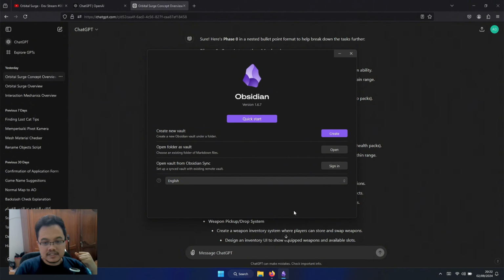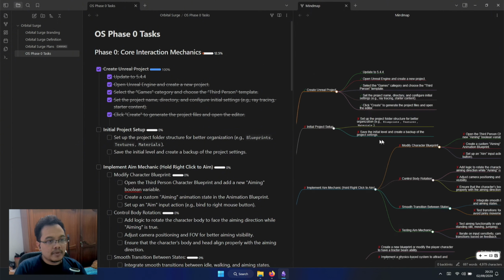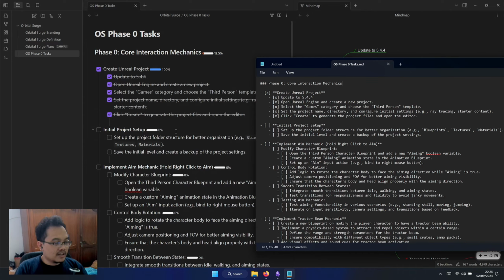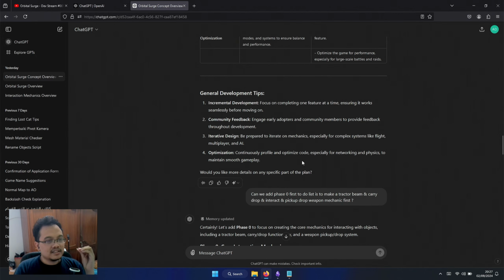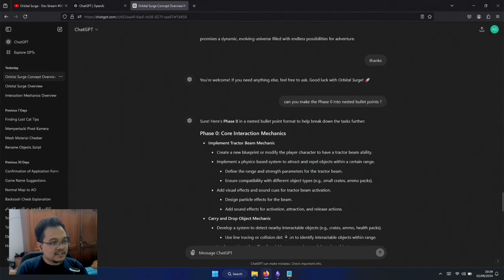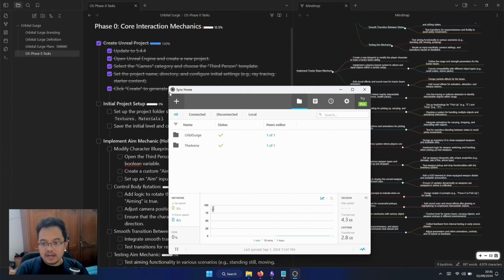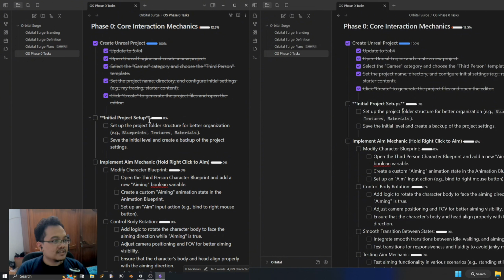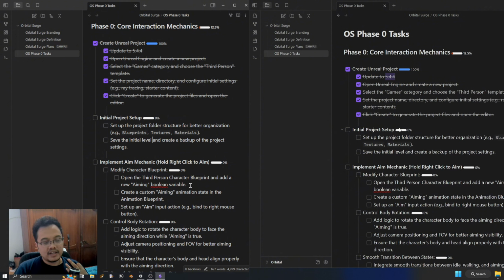Orbital Surge - DevLog #001 - Planning & Starting Gamedev using Obsidian & ChatGPT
So I will be doing 1 hour stream everynight from 9 to 10 pm - this is what basically I achieved from yesterday's stream (Stream Number 001)

pc spec :
AMD Ryzen 7 5800X
Nvidia RTX 2060 6GB from Galax
Geil Evo Potenza 2x16GB 2666mhz DDR4
ASROCK B550 Steel Legend